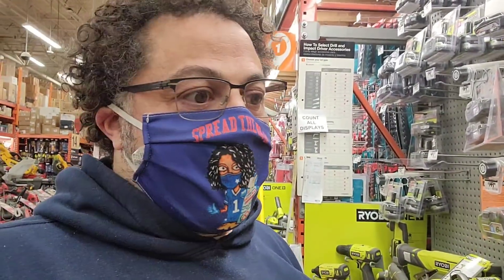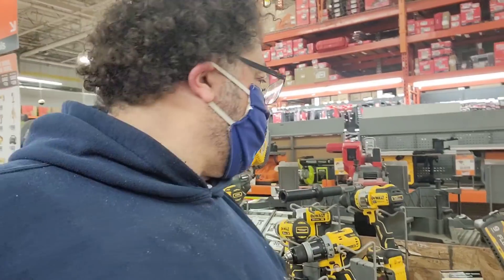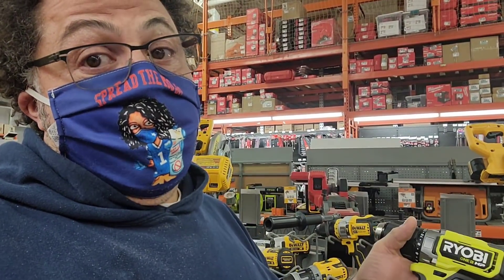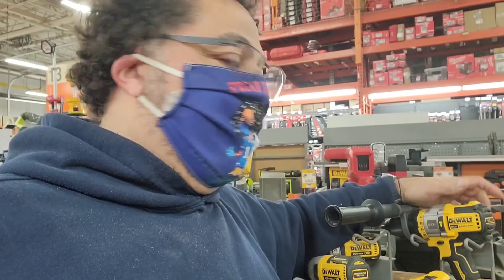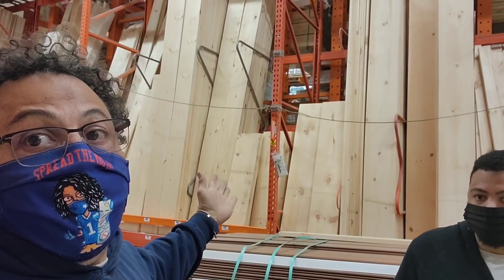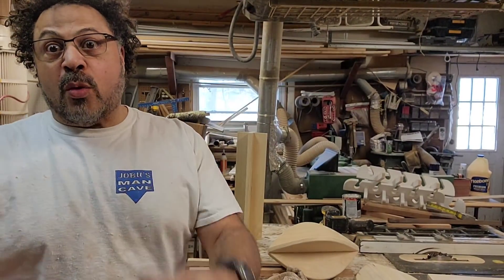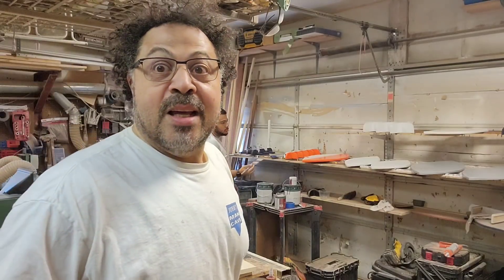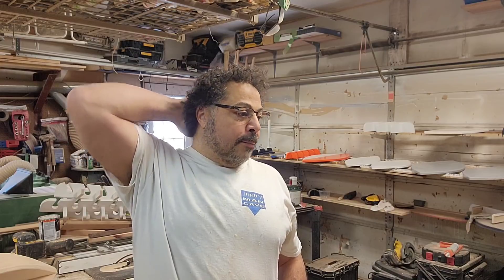Cowboys need to learn "Value vs Premium "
To help with channel studio upgrades go to:gf.me/u/zjvp5t
    With each donation over $10 we will send you our new JSR shot glass free
Jobu Shop CowboyJobu.com
 Membership has it benefits.  JSR (Jobu Sports Report) gives you the latest news on the Dallas Cowboys and the NFL without the BS you get from the Talking heads.  JSR makes you part of the conversation.

Cowboy Sports Report and Mark Holmes has just made a new podcast, up on Spotify Now.  Make sure you hit the follow button.